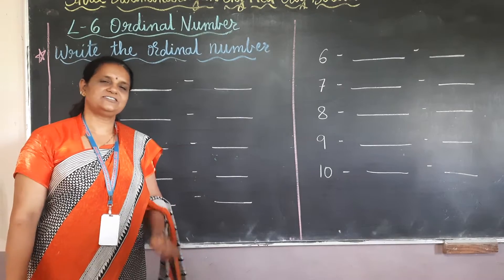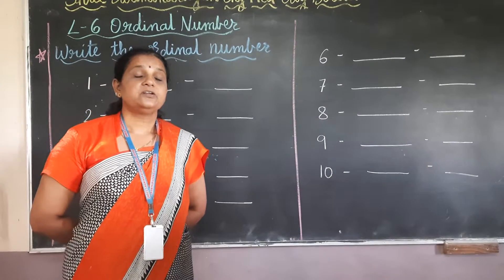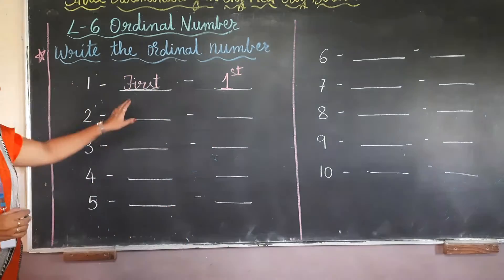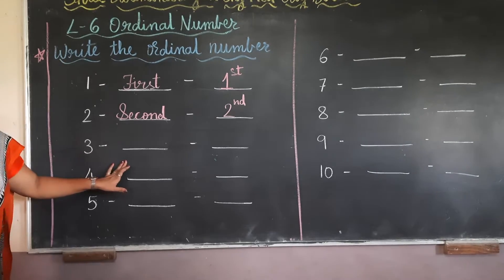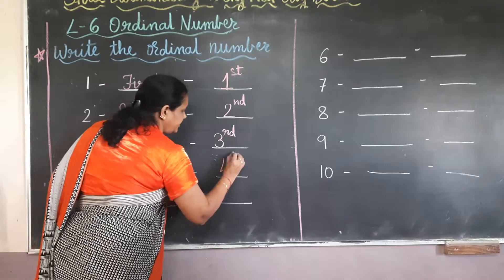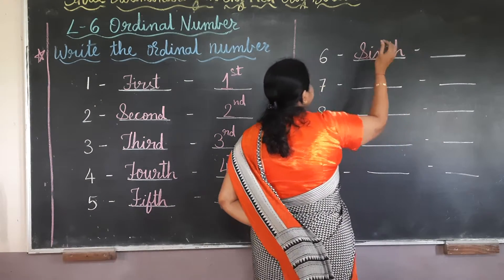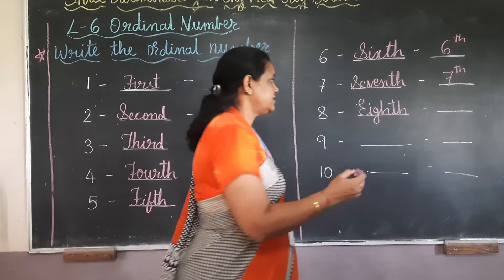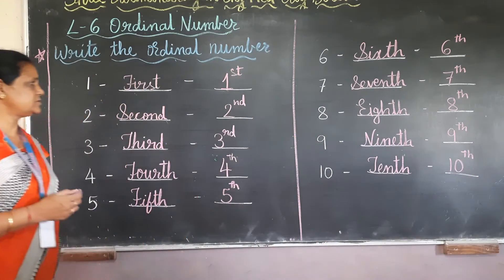Std l Maths L 6 Ordinal Numbers *Write the ordinal numbers.